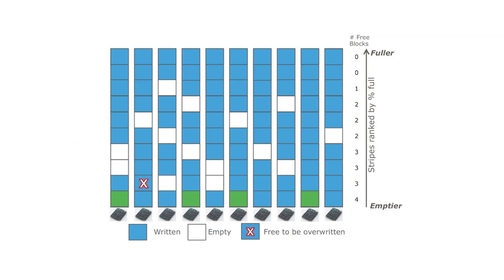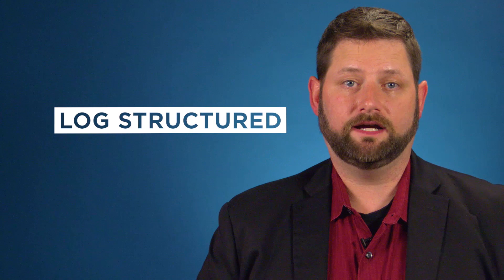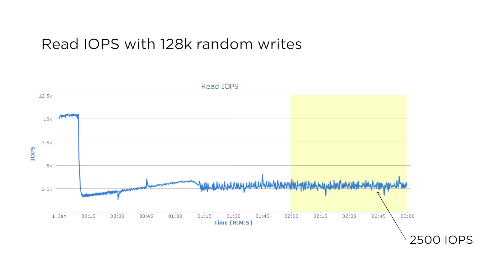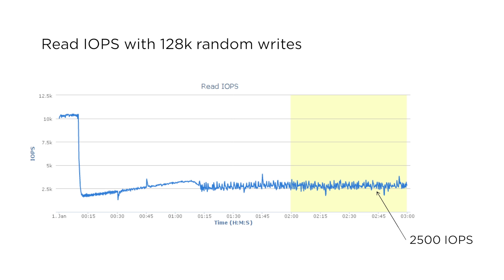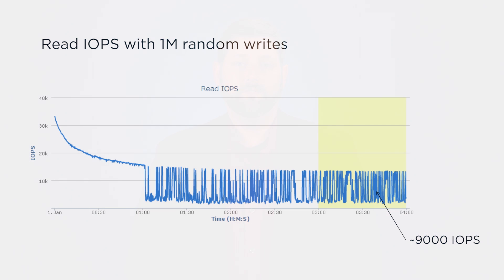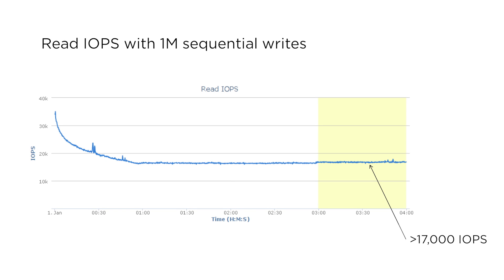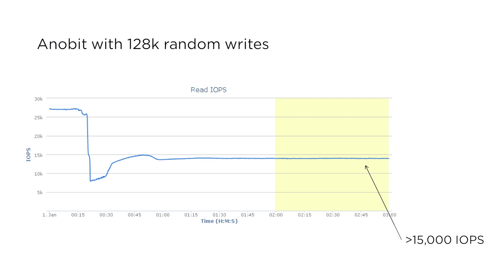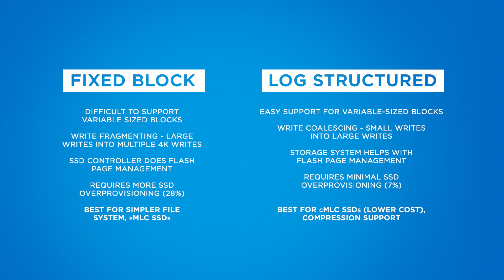Comparing Modern All-Flash Architectures : Flash Data Layout